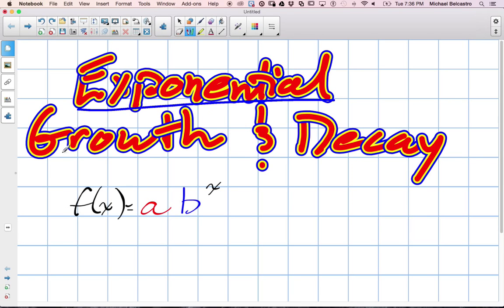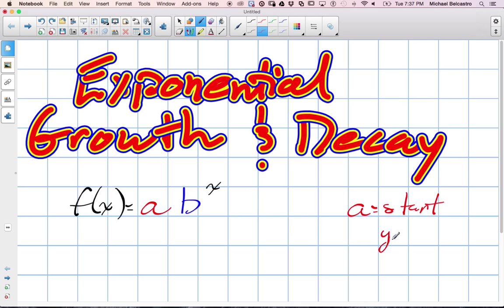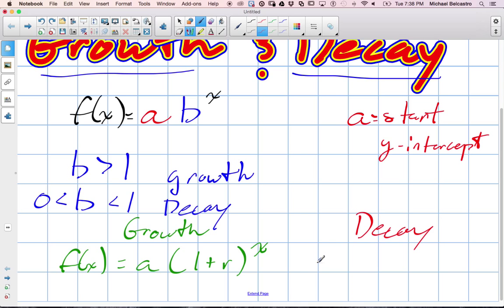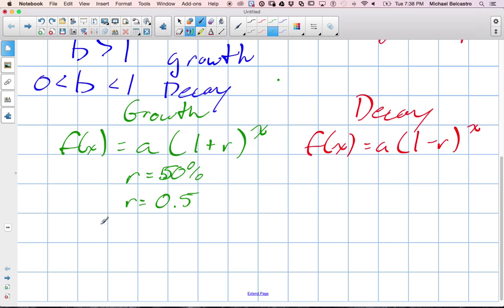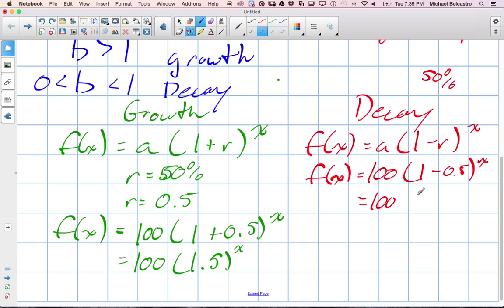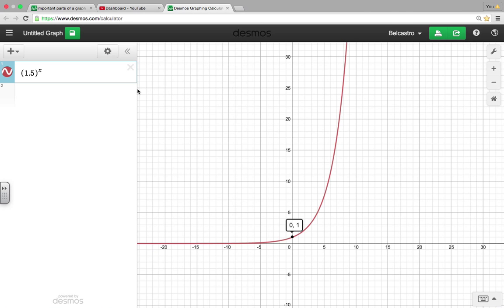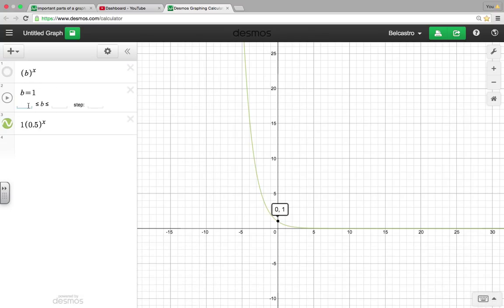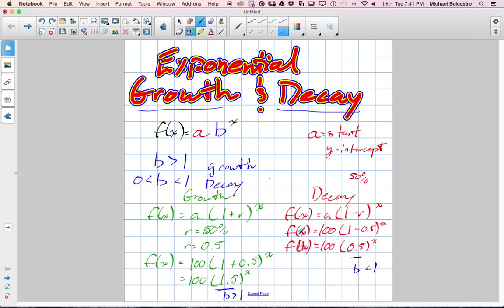Exponential Growth and Decay Grade 11 Univeristy Lesson 4 2 4 14 15